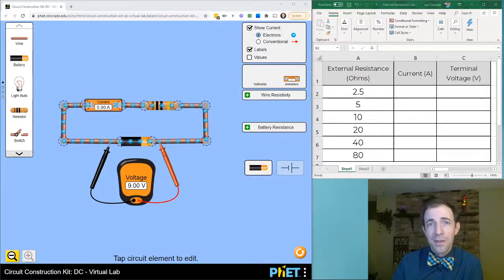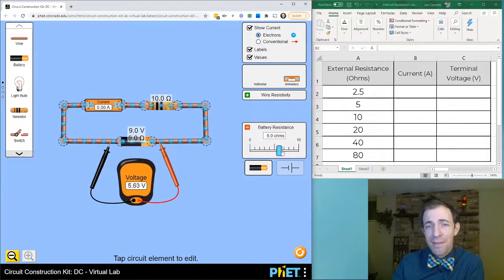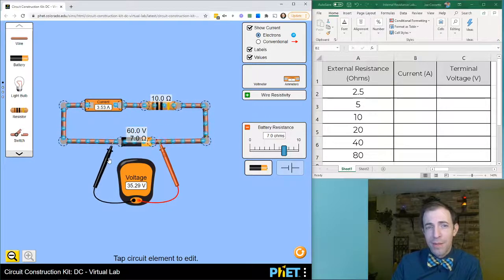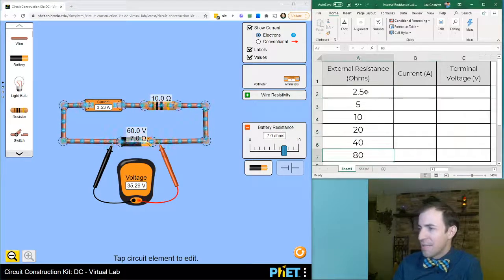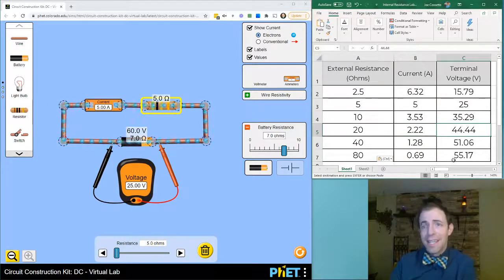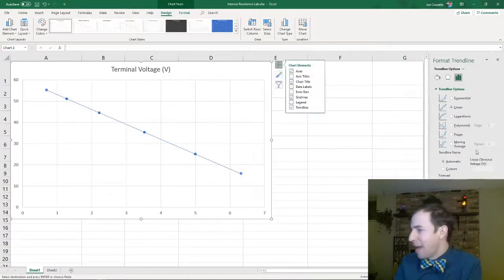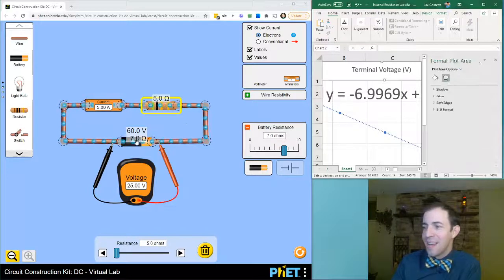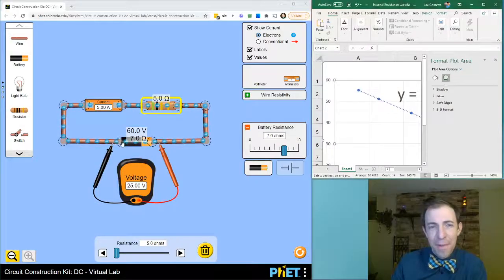Internal Resistance Lab Tutorial